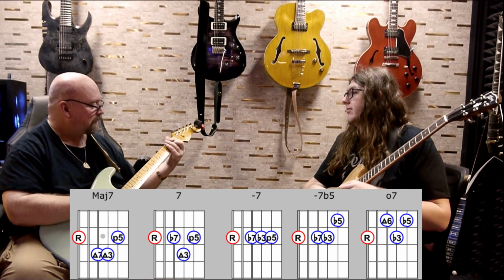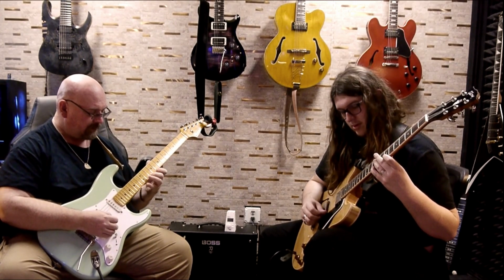#62 Chord Construction, Origin and Use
Discussing:
Maj7
mi7
-7b5 (-6/6)
o7